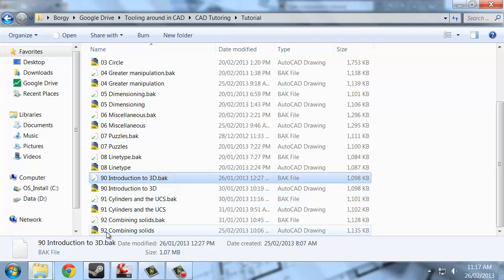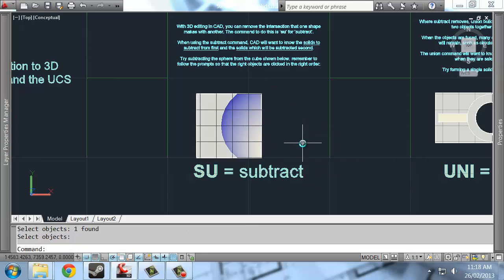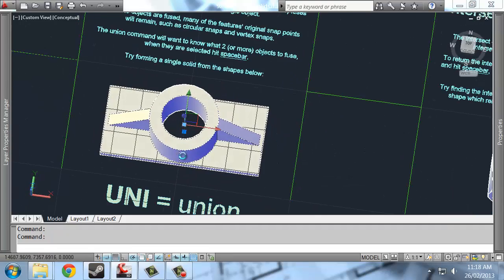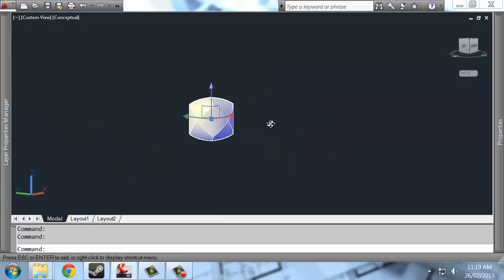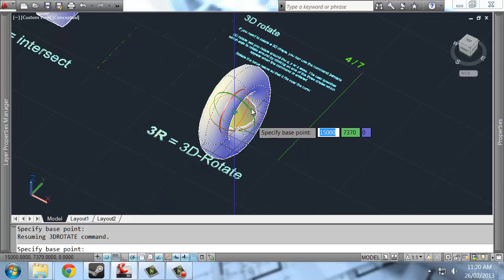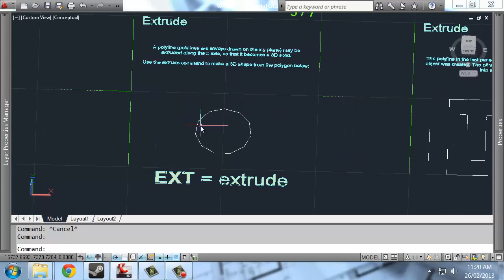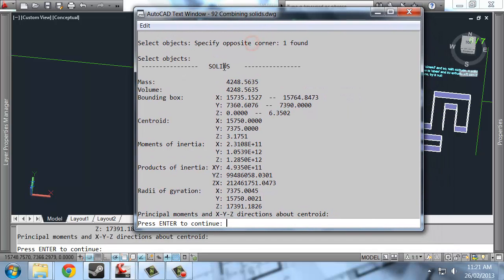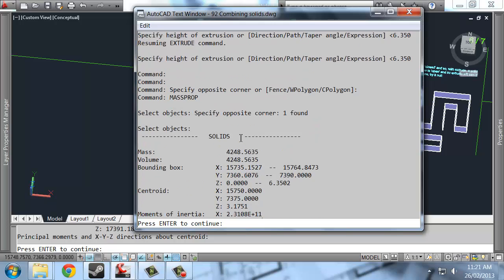92 Combining solids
A video guide to the third 3D AutoCAD tutorial document.